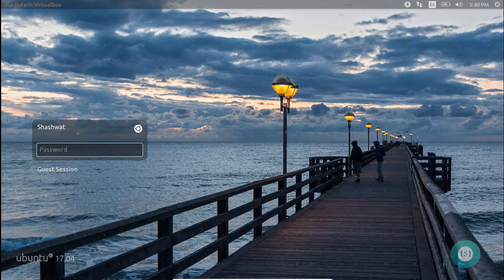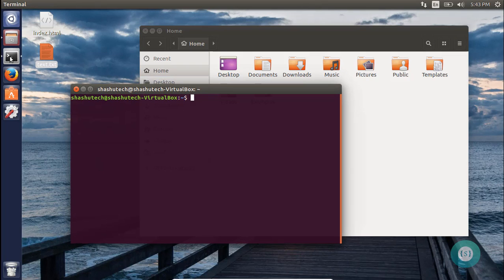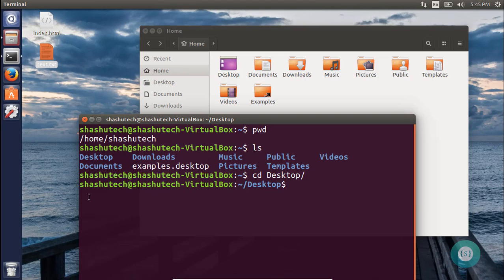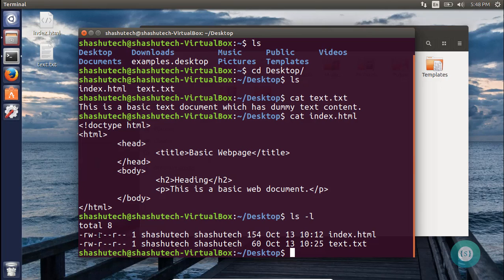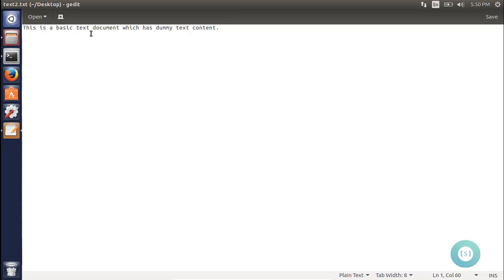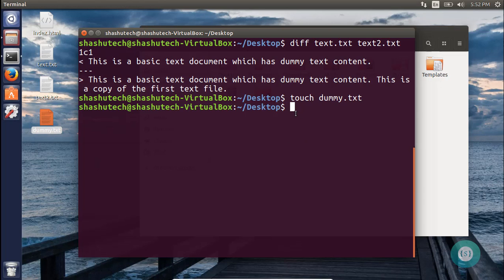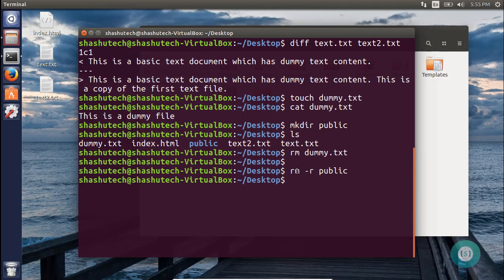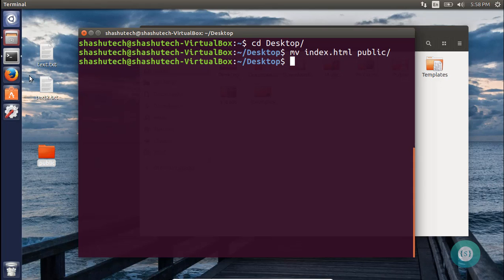Basic Linux Commands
We have listed some of the basic linux commands which would help you while using the operating system. We have also used a virtual box  called as Oracle virtual box to run the ubuntu operating system.